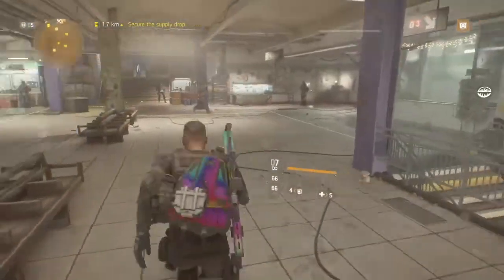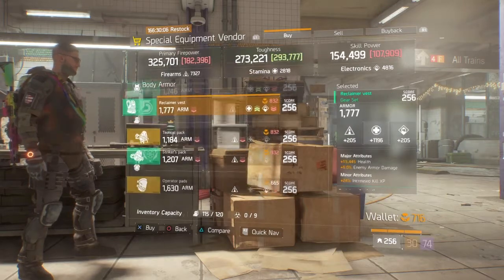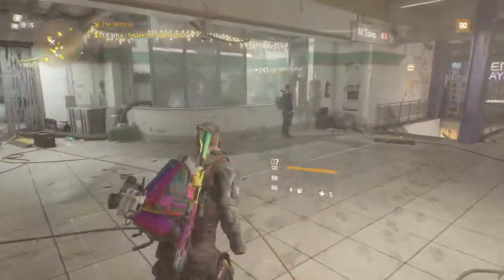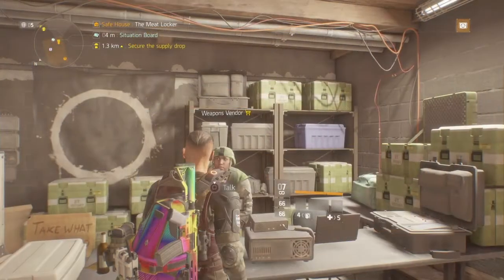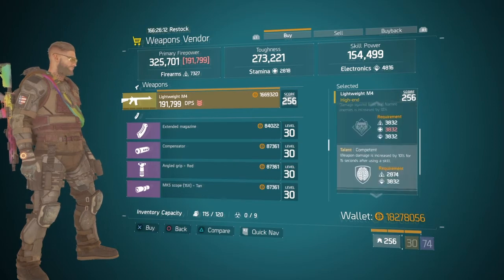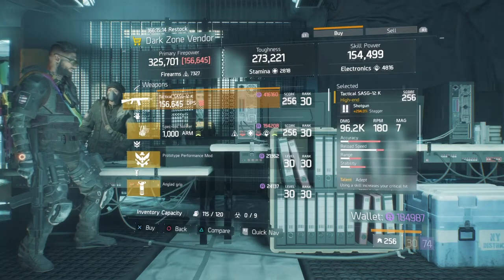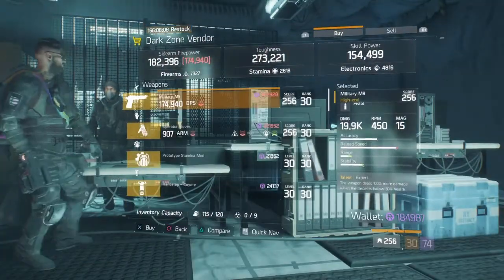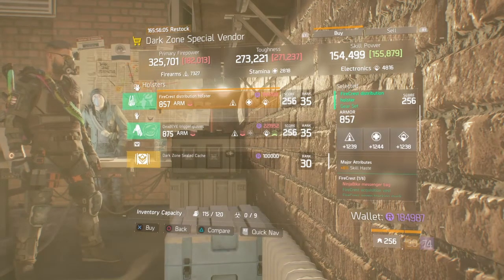The Division 1.7 - Weekly Vendor Reset 14th-21st September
Legatum Gaming - Where The Legacy Is Born!

Ok guys another weekly vendor reset for you! Time stamps are below for ease.
If this does help you in anyway do let me know, as all feedback is appreciated!

7th September - 14 September
Start - Special Equiptment Vendor - Liberator & Predators Mark Holster
2:40 - Special Blueprint Vendor - Snubnosed Rhino, Electronics Mask, Stamina Mask, Small Laser, Flash Hider
3:52 - Lightweight M4 ( Really Good )
5:40 - Tactical SASG
7:06 - Military M870
8:14 - Prototype Stamina Mod w/ 3% Skill Haste
8:35 - Firecrest Holster
9:13 - Banshee Gloves